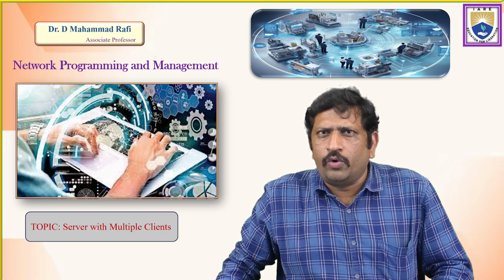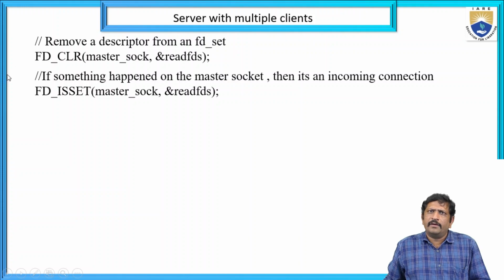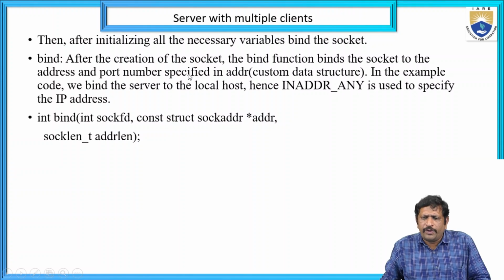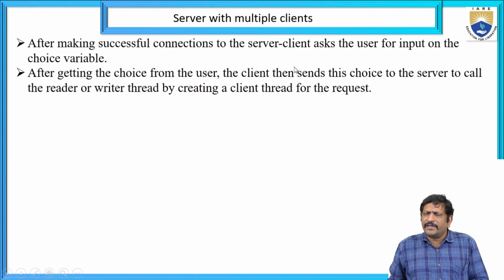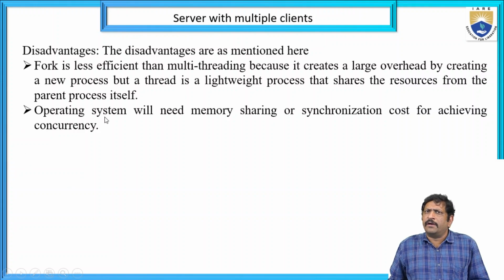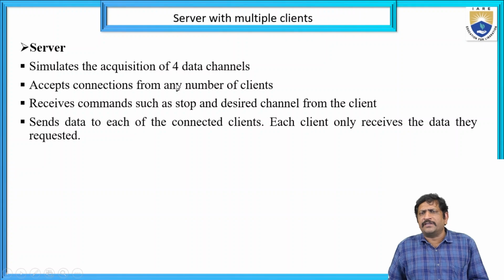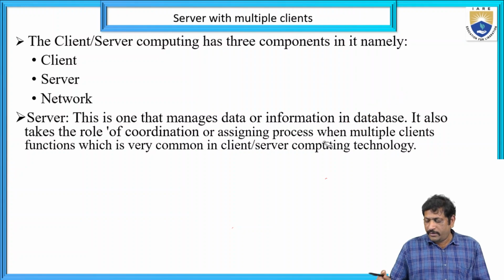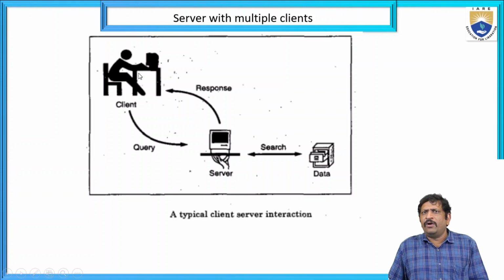Server with Multiple Clients by Dr. D Mahammad Rafi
Server with Multiple Clients by Dr. D Mahammad Rafi | IARE

Telangana, India.